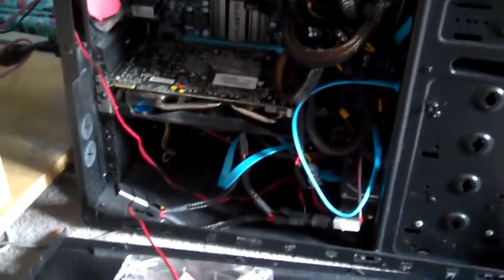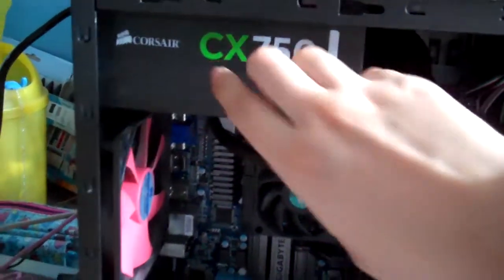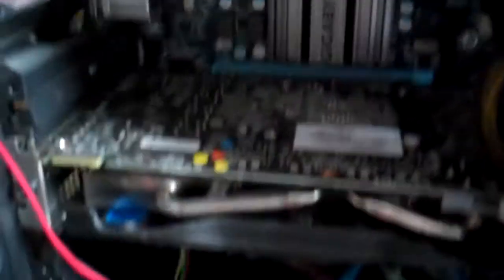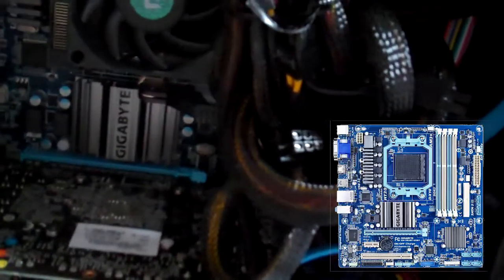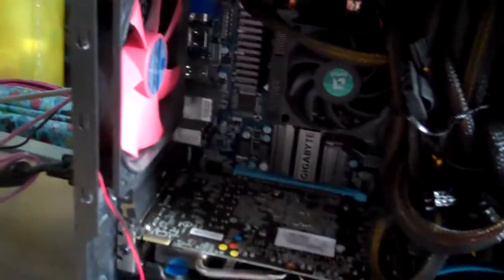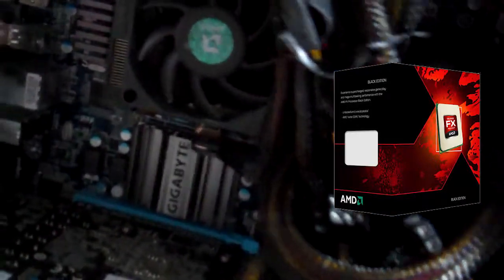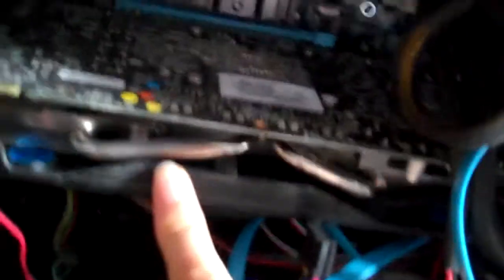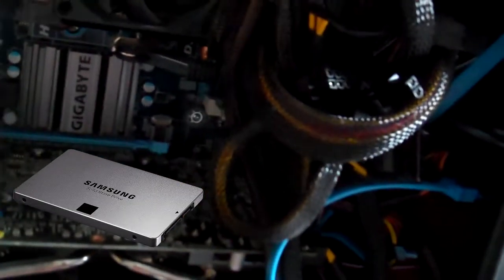Inside my PC - Girl Play Discussion